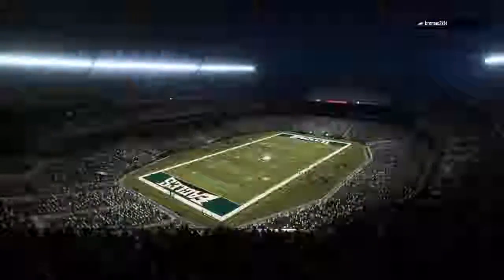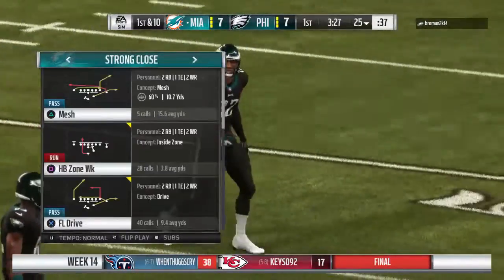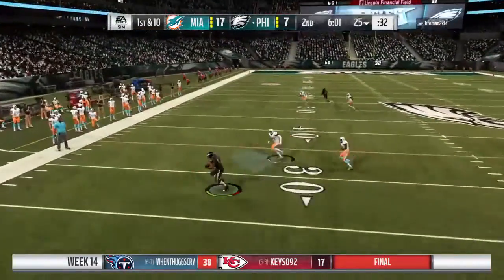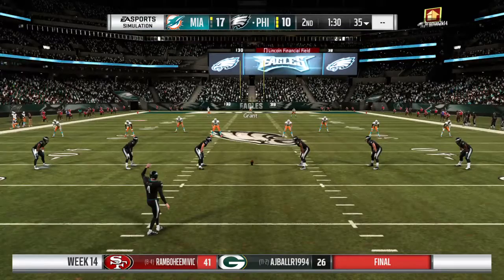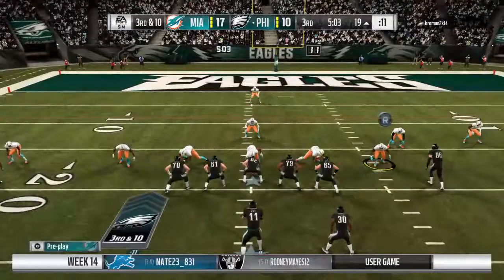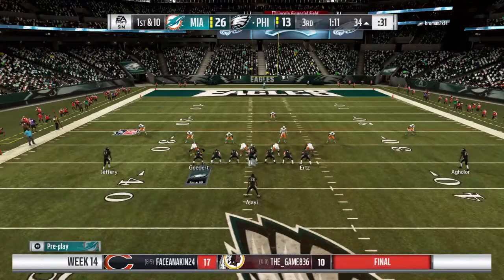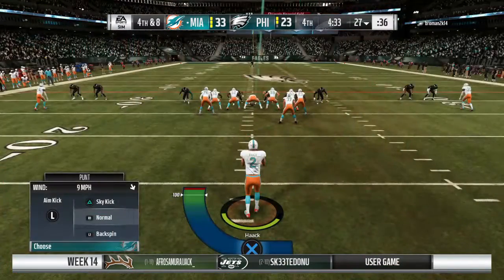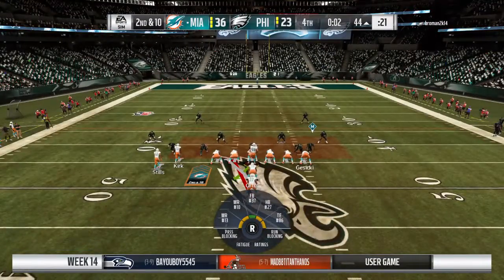CGIML19 Season 2 Vs Broman